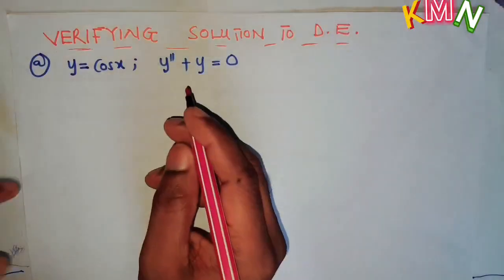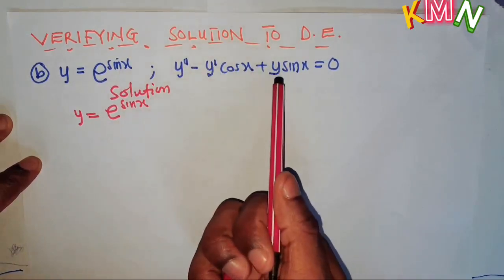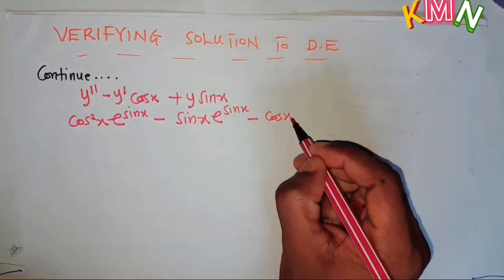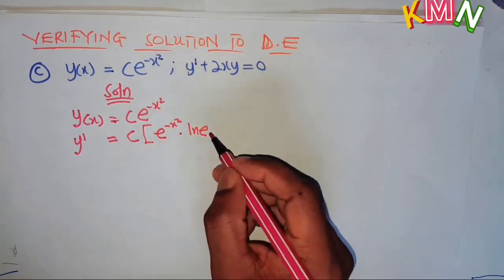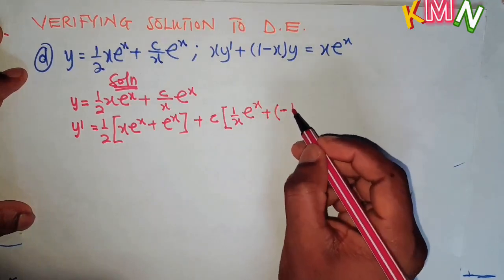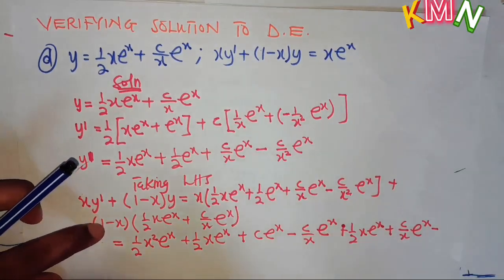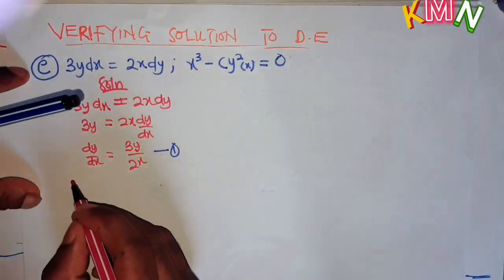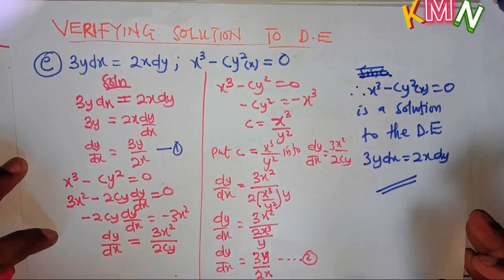Lesson05: Verifying solutions to Differential Equations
Here's a step by step tutorial on best approach on verifying solutions to Differential Equations

✅️ If you want best tutorials explaining how to form a ordinary differential Equations, watch this video

Here's is the best way to form a differential equations ( a key examinable questions in your end of semester examinations)